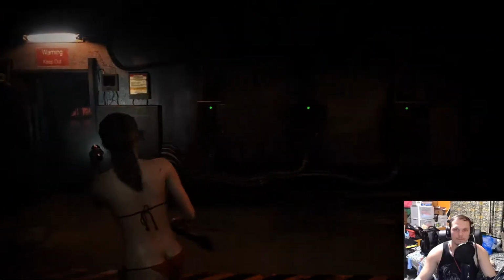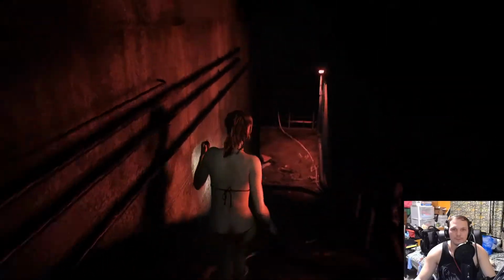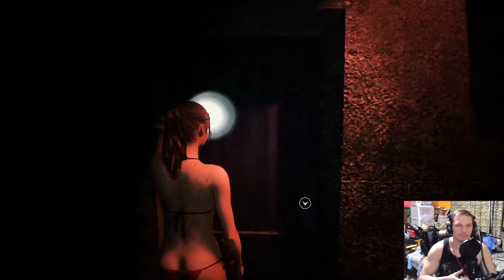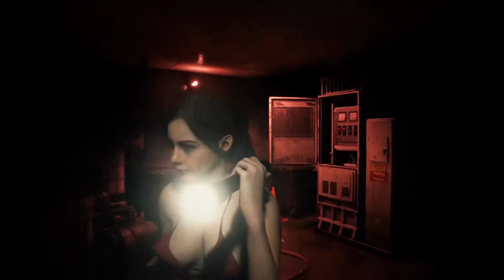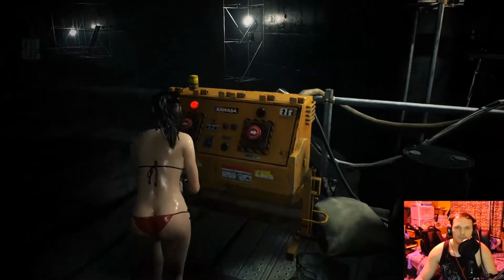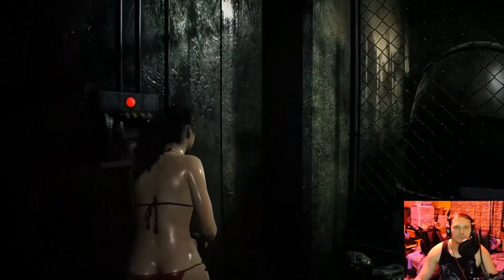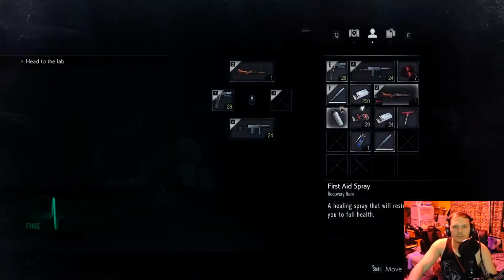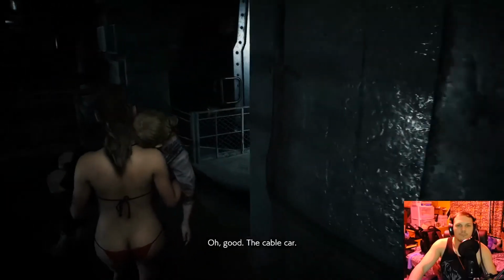RE2 Modded Playthrough w/Face Cam - Part 16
Come watch me on Twitch!
Like my Facebook Page!